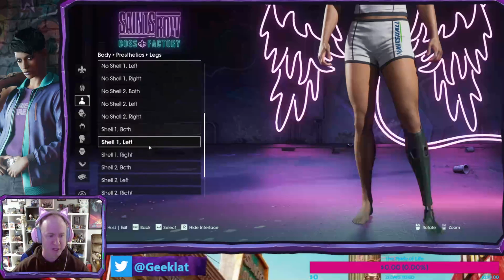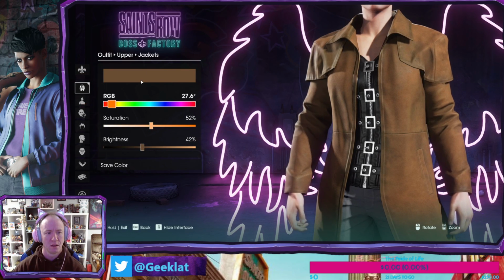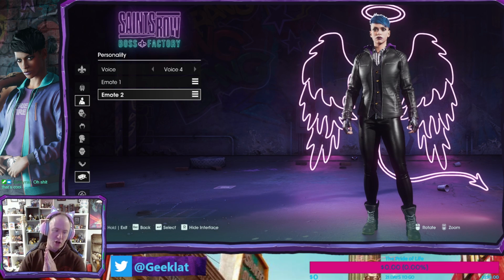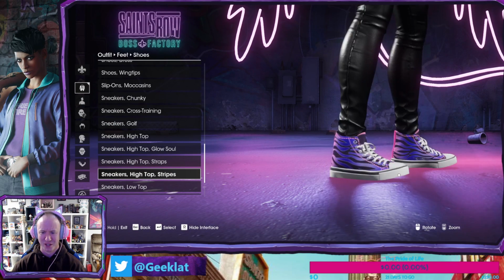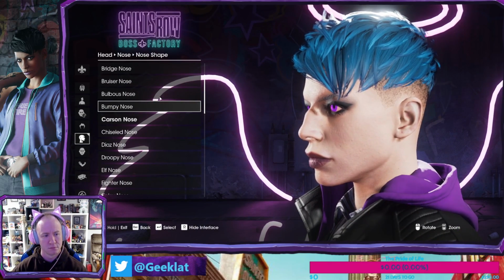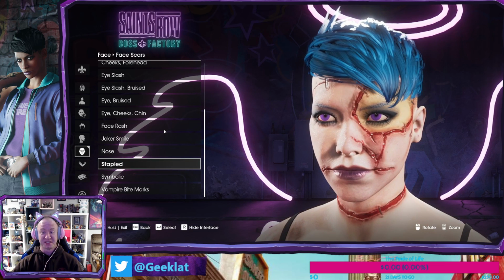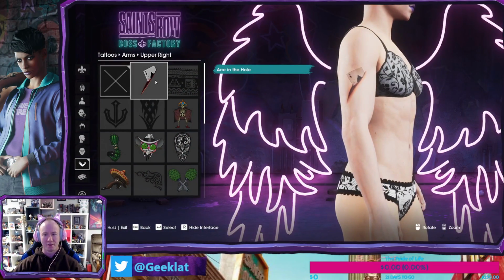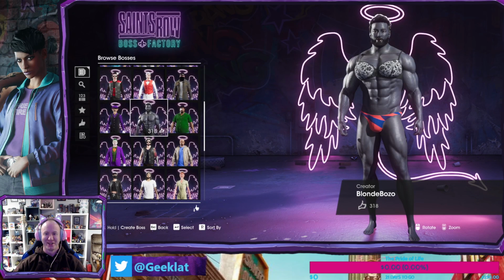Saints Row - Boss Factory - Bringing Her Back!